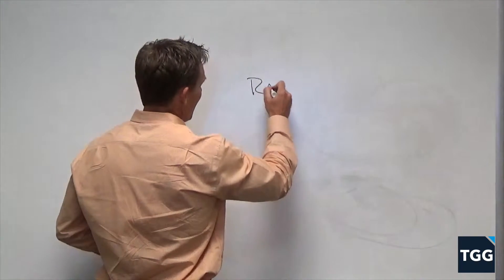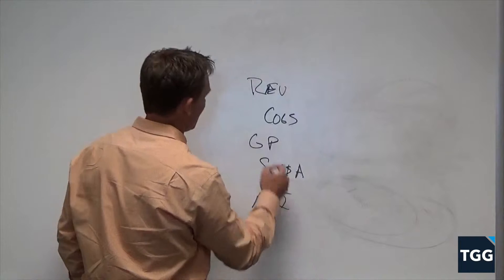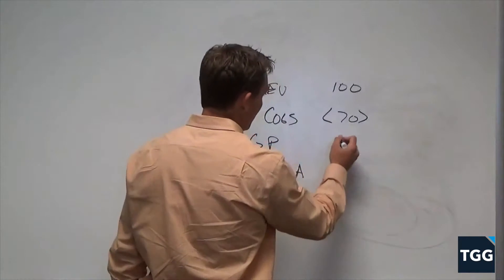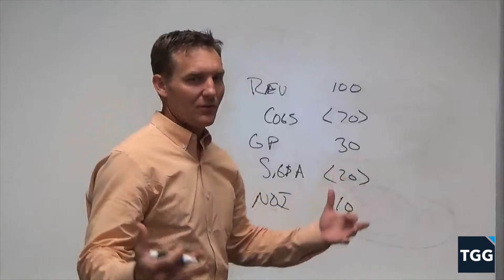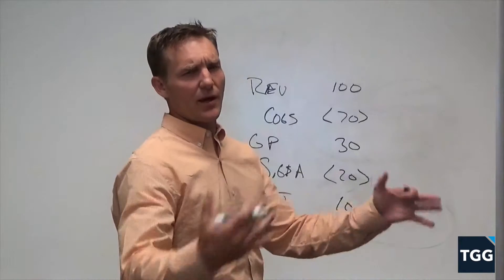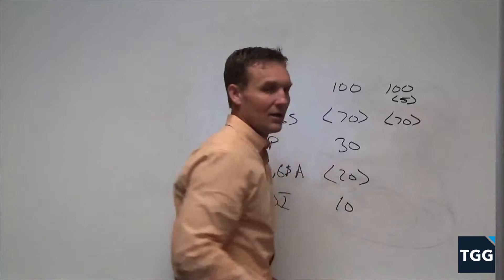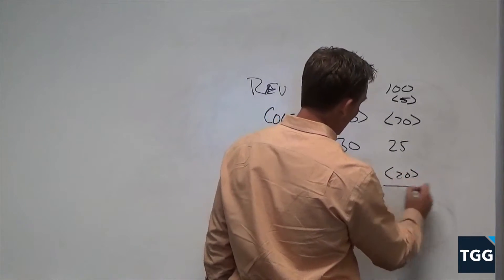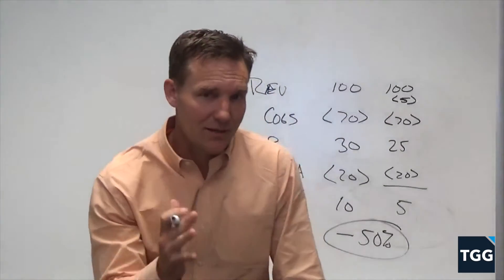TGG: To Discount or Not?